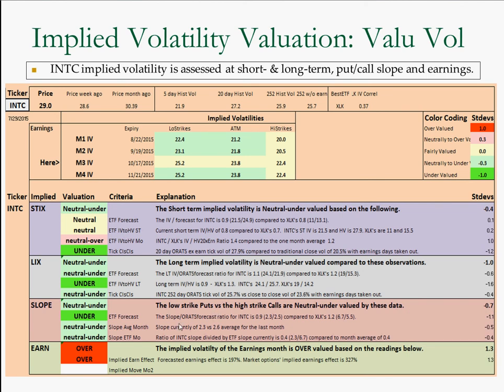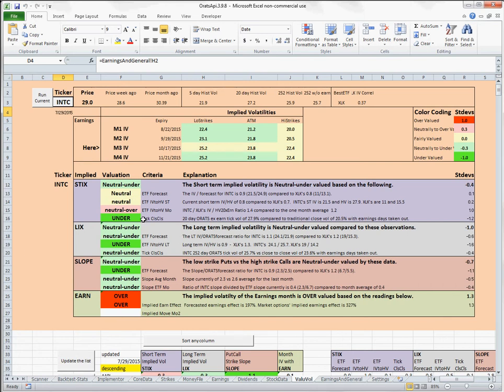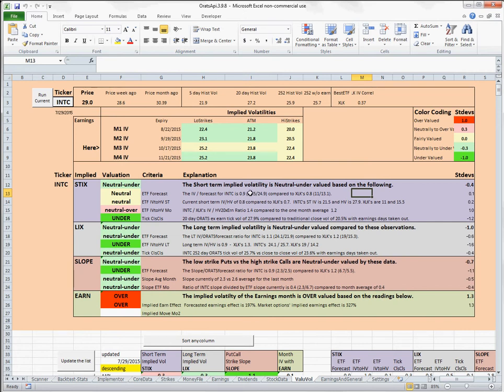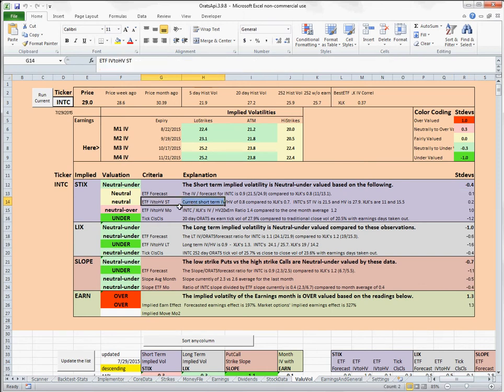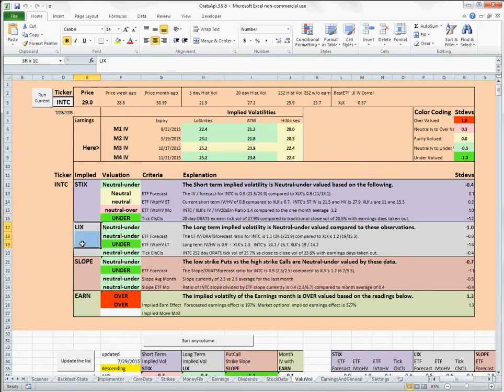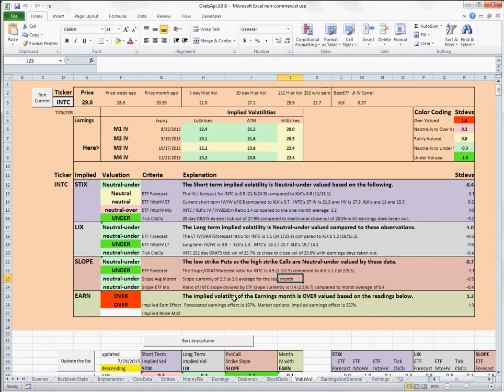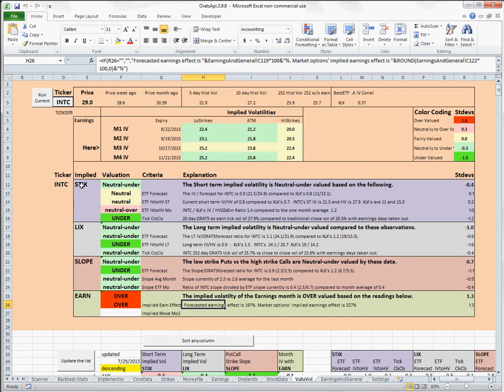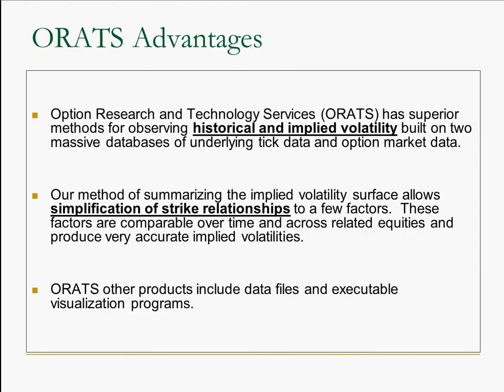Option Volatility Valuation using ORATS Excel API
Short & long term implied volatility, put/call skew slope and earnings are assessed using ORATS Excel based API sheet.